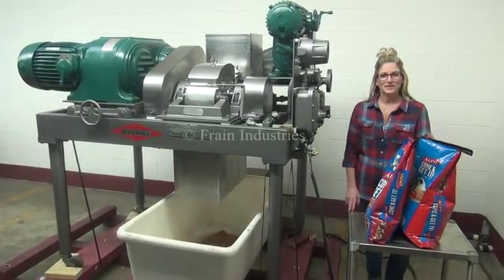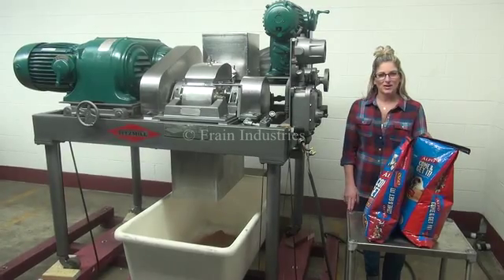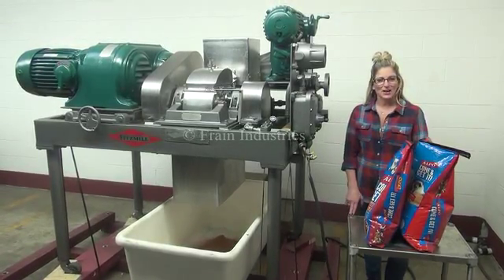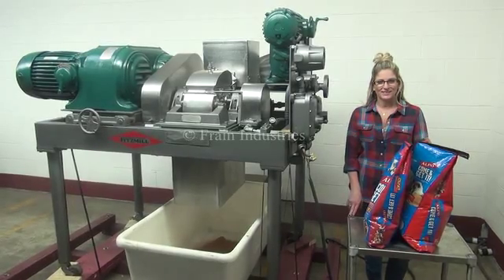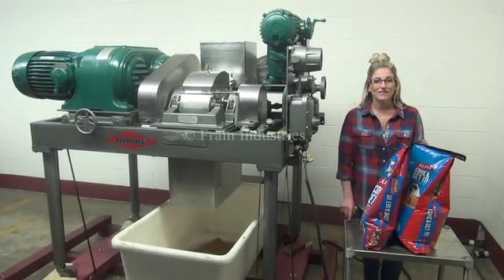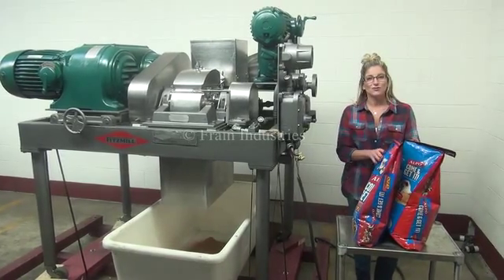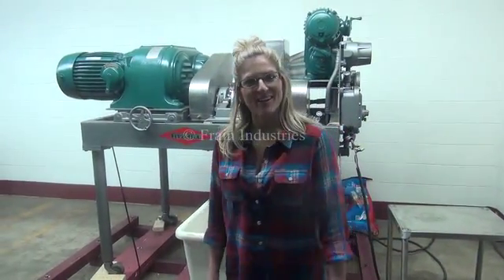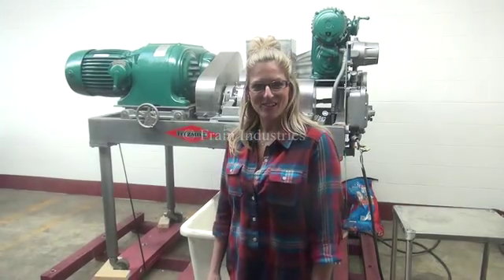Fitzmill Model U Granulator Demonstration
Fitzmill, Model U, stainless steel hammer mill. Equipped with a 12" L x 12" W x 12" D (½ ft³) product hopper, 3" diameter feed screw with 1½" centers powered by a ¼ HP drive with variable speed gearbox and (16) 4" L x 1" W fixed impact blades powered by a 7½ HP drive with variable speed gearbox.  Product discharge is 15''L x 5½'' W with 38" of ground clearance. Unit mounted on mild steel frame with casters.